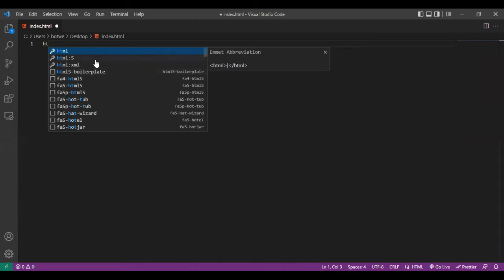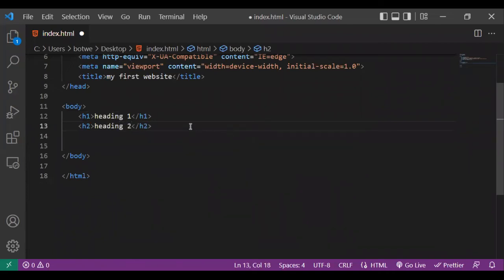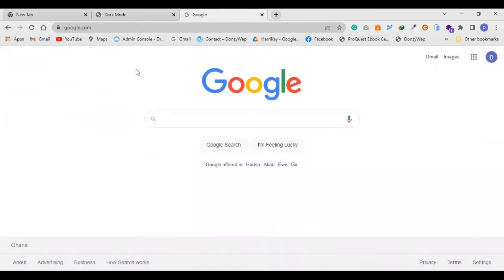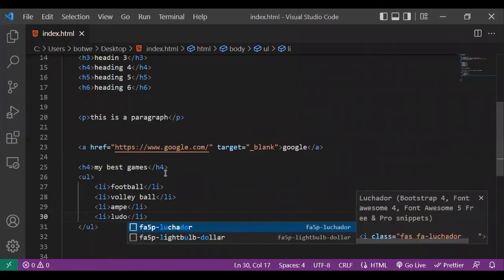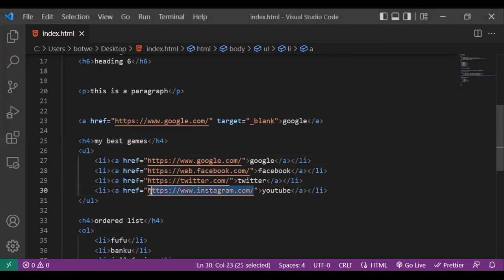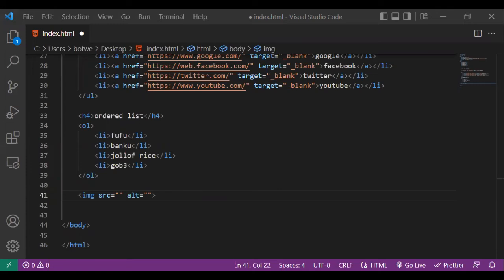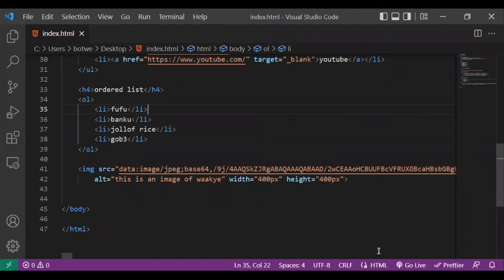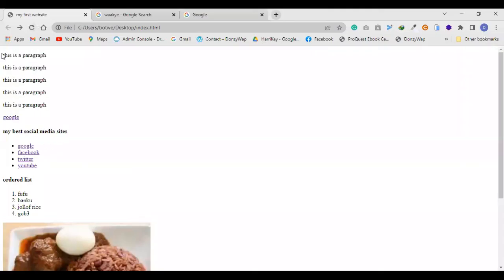Web Dev Class 2022 Session 01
Coding Ladies Website Development Class Introduction to HTML